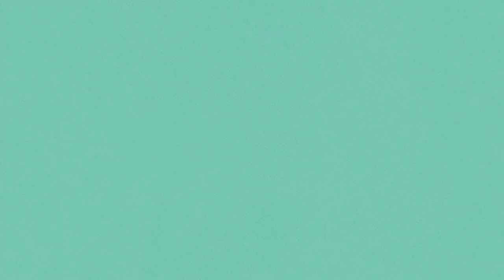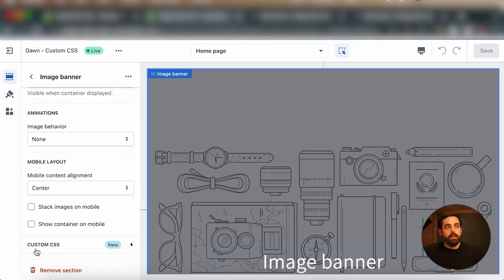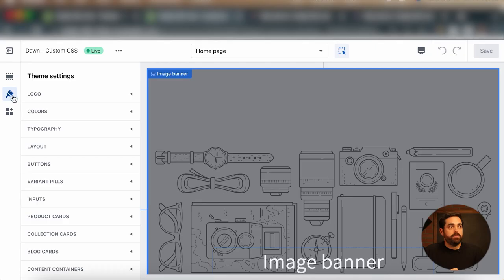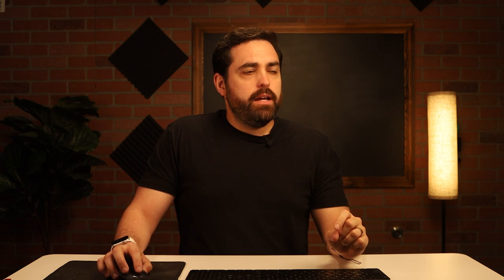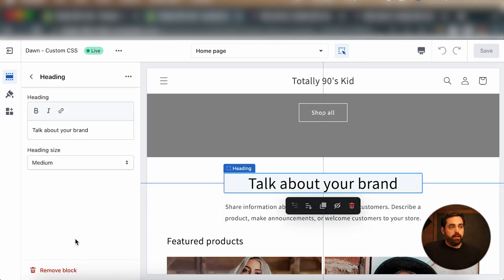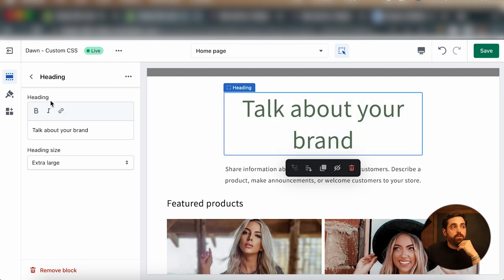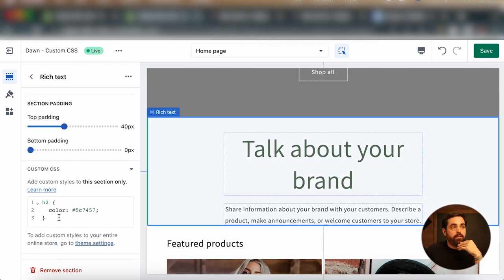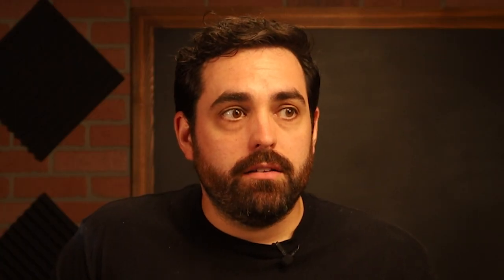Shopify Custom CSS How to Change Section Colors and Fonts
In this YouTube video, I'm going to show y'all how to  customize the colors and fonts of specific sections within your Shopify store.  As always, drop any questions down below.
00:00 Introduction
00:08 Why is this helpful
00:48 Diving into the Shopify editor
01:42 Changing a font color
03:55 HTML Editor
07:54 Adding more margin to the top
09:48 CSS and padding adjustments